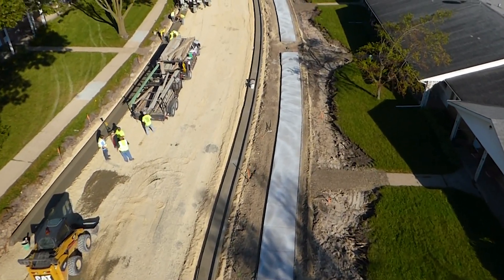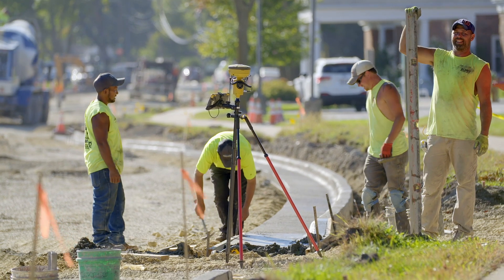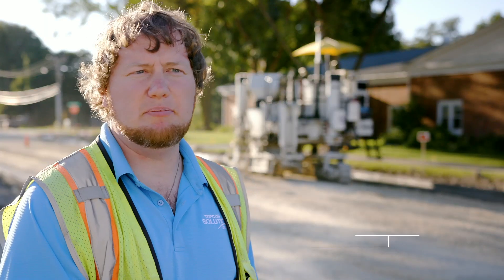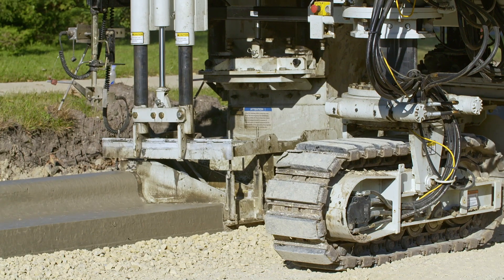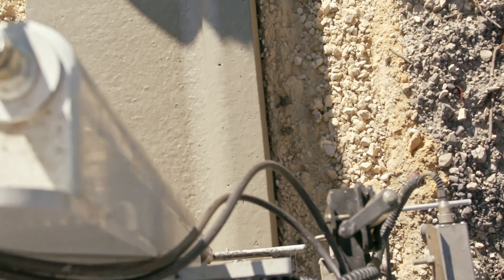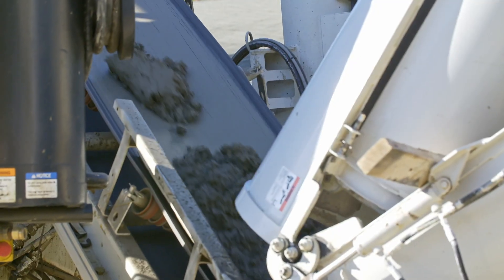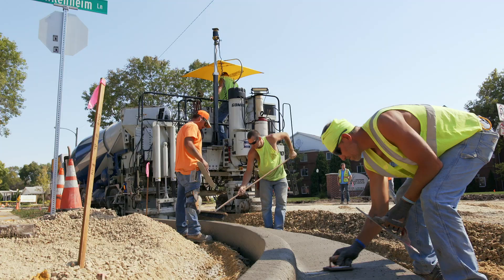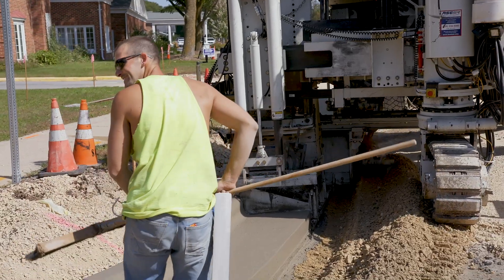Millimeter GPS Curb and Gutter | Schultz Construction Case-Study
Learn more about Millimeter GPS and other paving technologies by Topcon